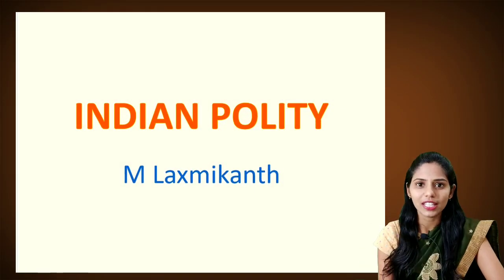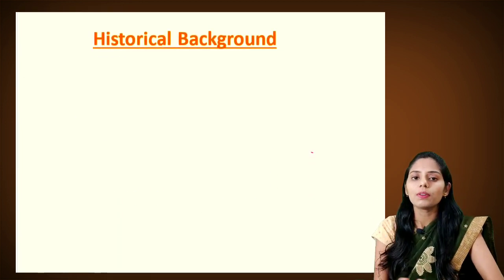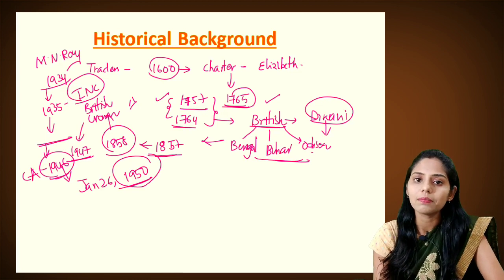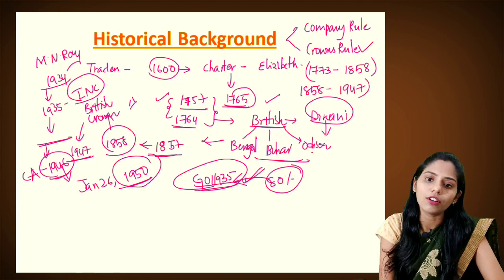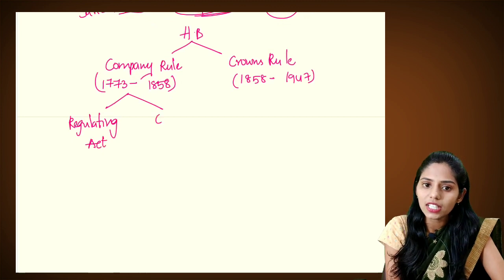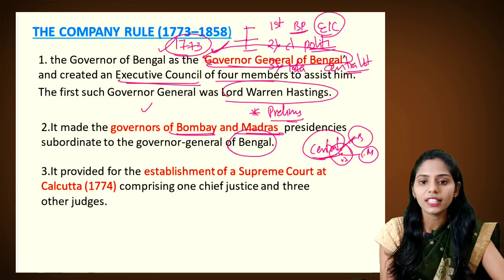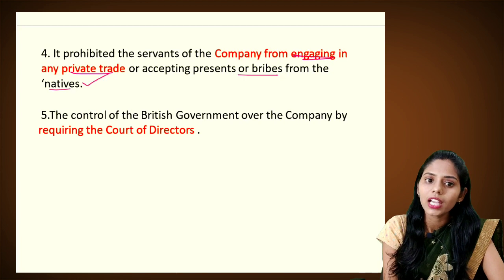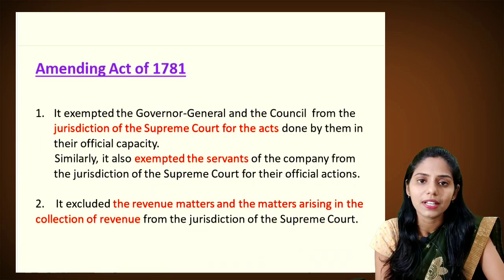L1: M Laxmikanth Indian Polity (English) / Historical Background (part-1)